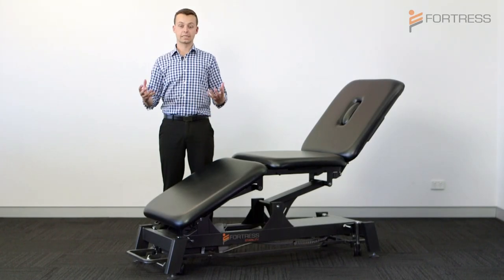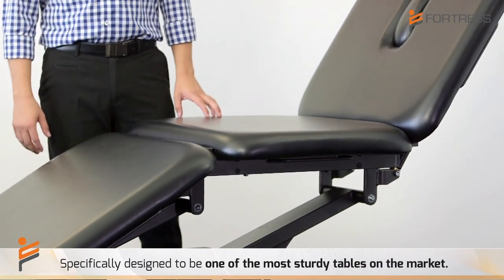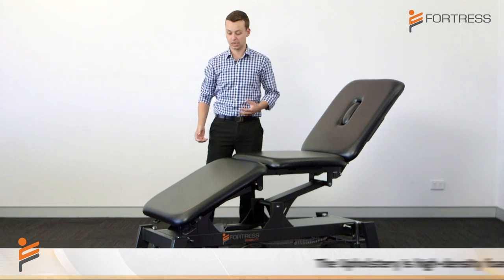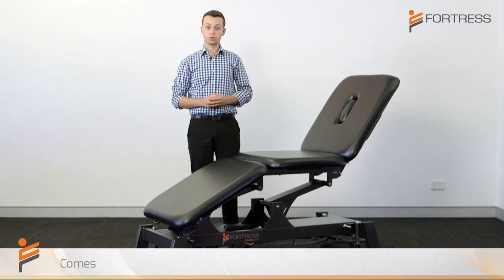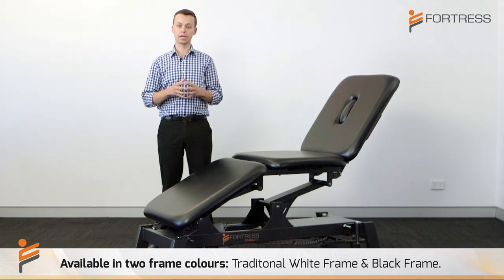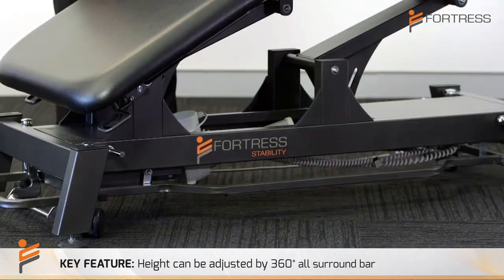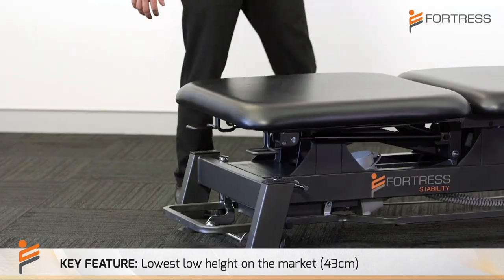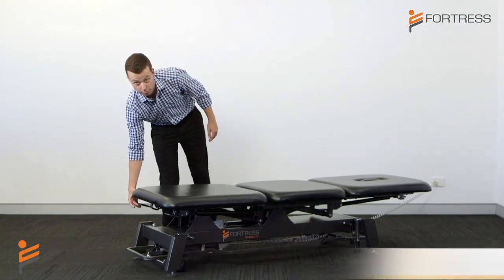Fortress Stability Feature Overview